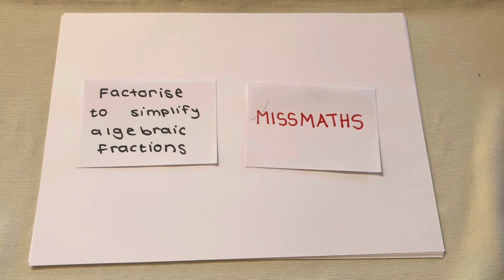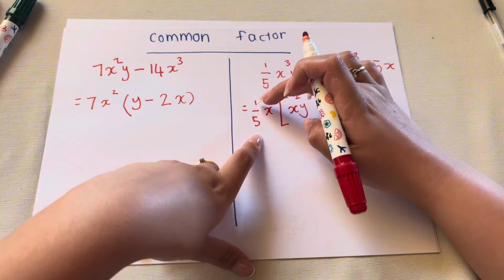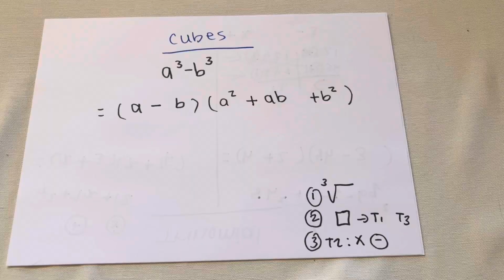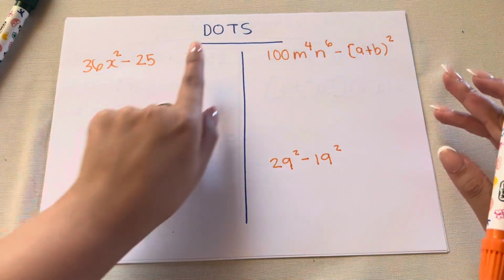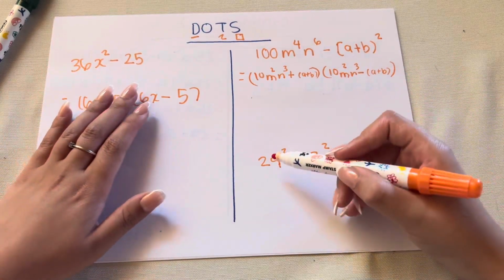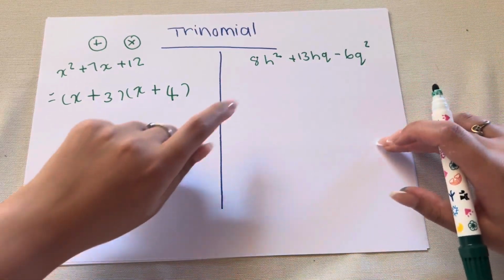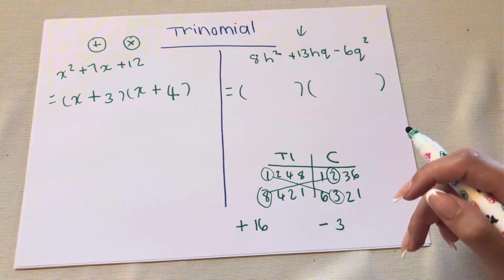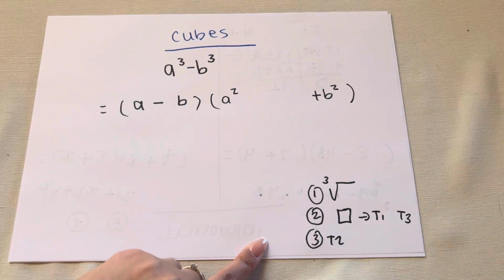Factorising expressions | Step-by-step guide to ace maths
Welcome to Missmathstutoring! In this video, I will explain the different types of factorising methods, using both a basic and more advanced example.

Timestamps:
0:00 – Introduction
0:08 – Common factor
2:27 – Common bracket
4:56 – Difference of two squares
7:22 – Trinomial
10:17 – Cubes
11:49 – Conclusion